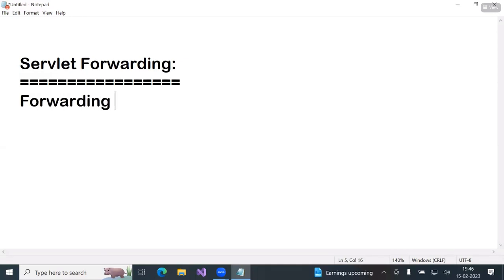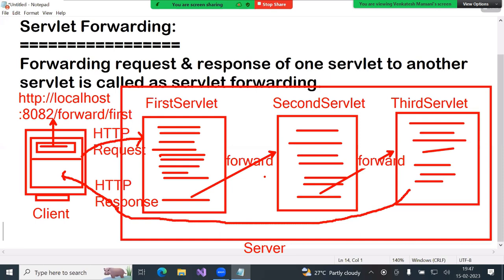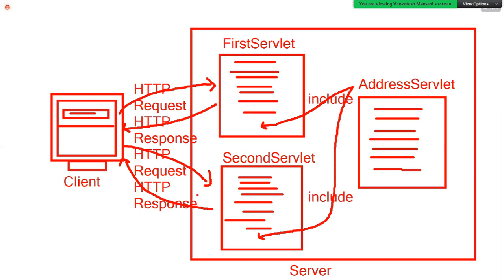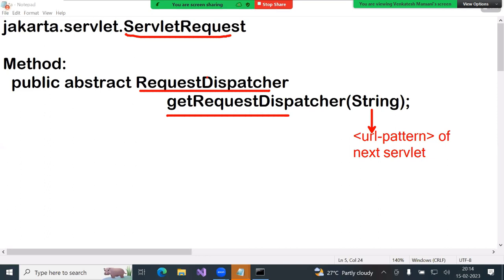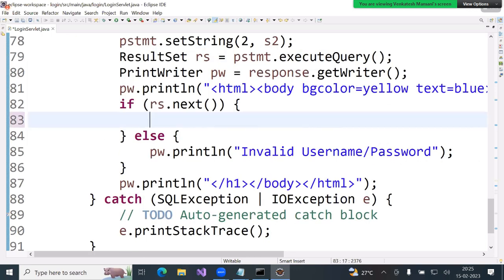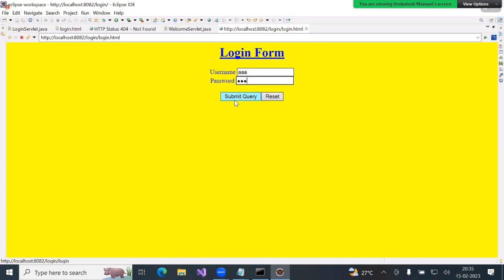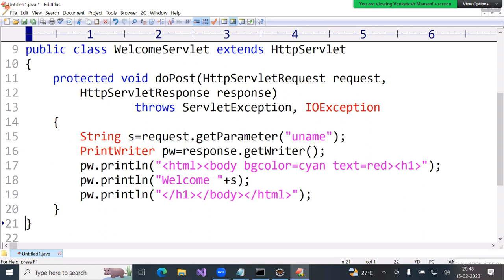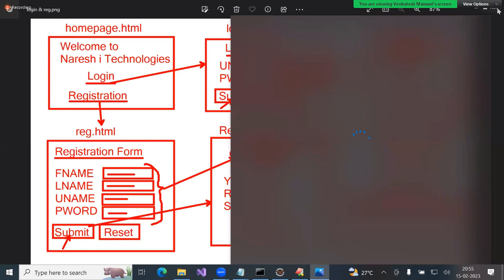Adv Java || Class 40 || ServletForwarding/Including